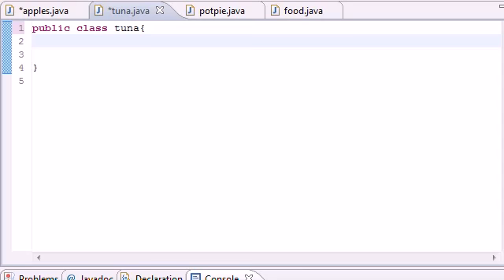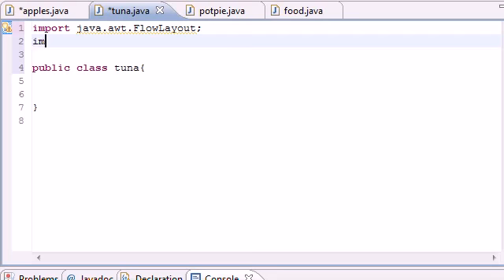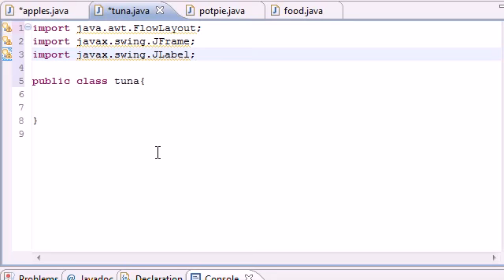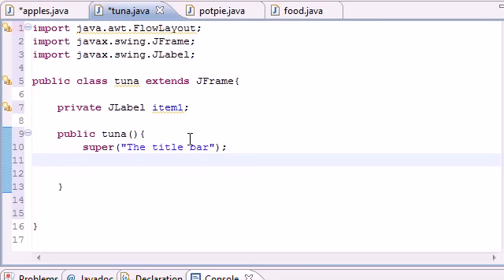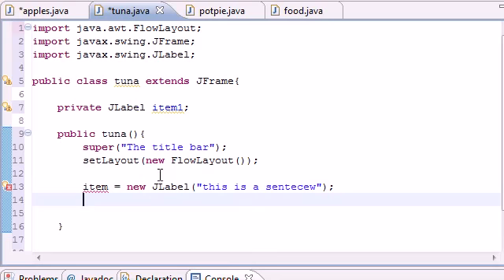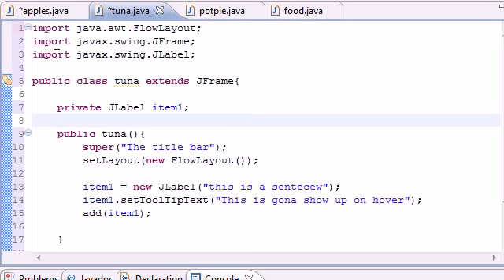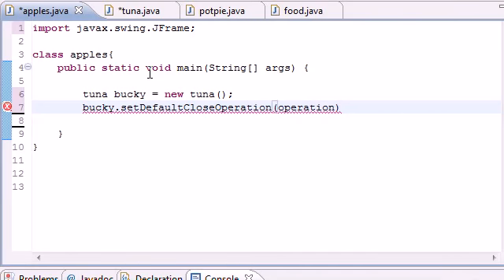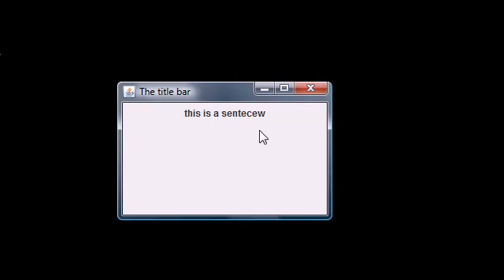Java Programming Tutorial 51 GUI with JFrame